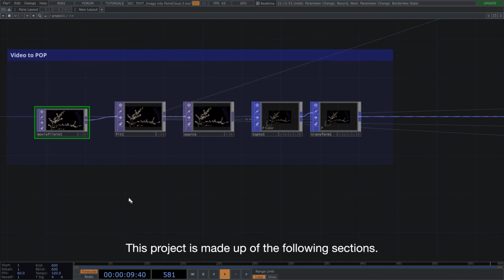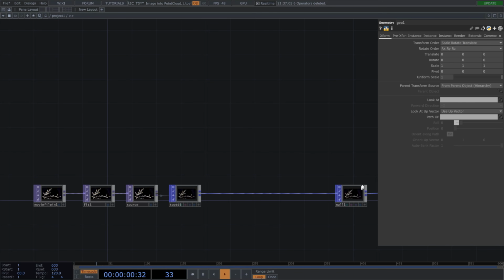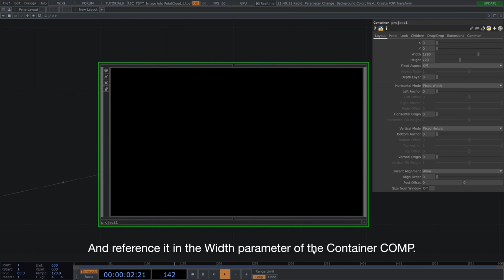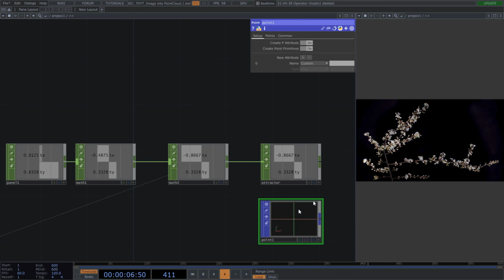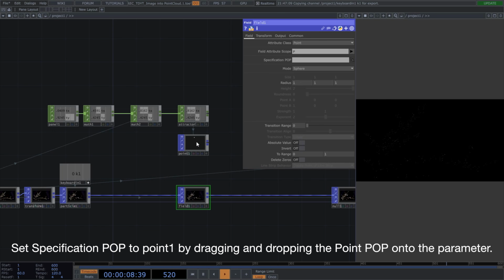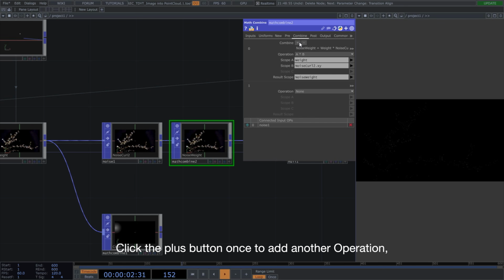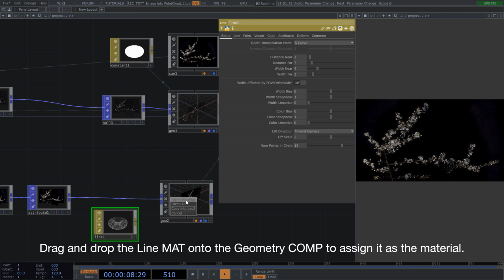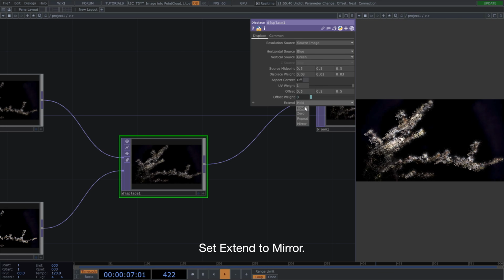TouchDesigner Tutorial: Mouse-Controlled Interactive Particle Flow from Video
In this tutorial, I explain how to convert a video file of your choice into particles and create an interactive visual in which the particles move based on the mouse cursor position.
This setup allows you to create a real-time, interactive particle effect that preserves the shape and color of the original video while generating flow and turbulence wherever you move the cursor. We also use Bloom, Level, and Displace TOPs to add glow and distortion effects.
In this video, you’ll learn how to convert a video into particles using TOP to POP, match the cursor position captured with a Panel CHOP to the POP coordinates, control the area of influence using the Weight generated by a Field POP, create particle movement by combining Curl 2D from a Noise POP with a Math Combine POP, and create a feedback loop with a Particle POP.

0:00 Intro
0:55 Video to POP.
3:58 Cursor Tracking.
5:43 Particle Flow.
9:46 Post FX.